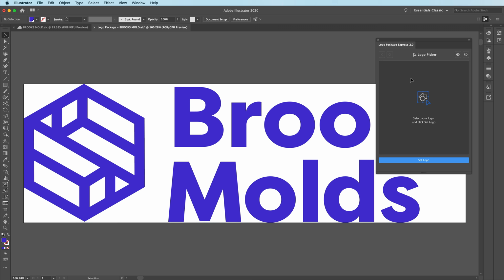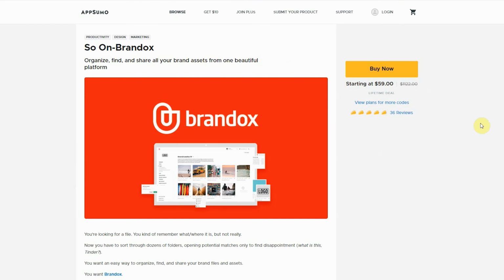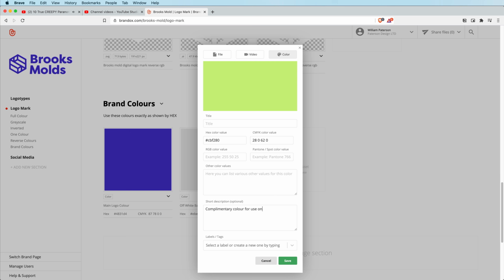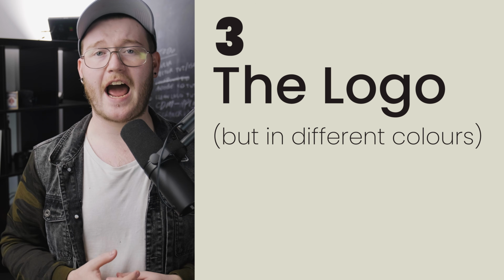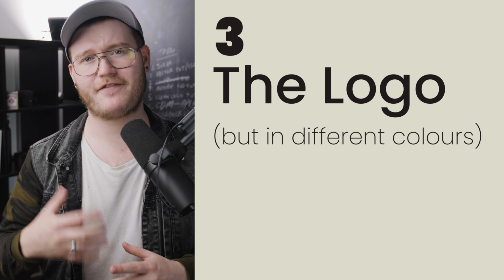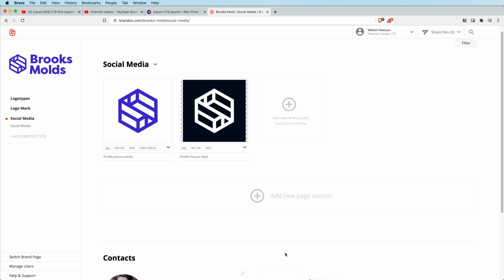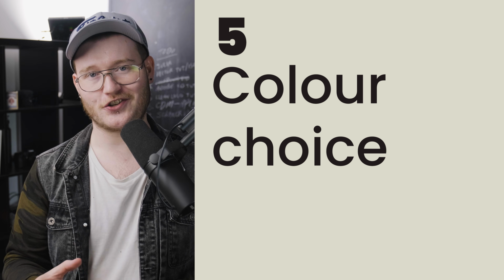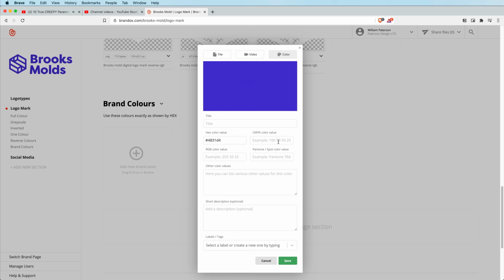5 Assets You NEED To Give Your Logo Client. 🤯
In this video, Will Paterson shows you what the best logo design assets are for your clients. Which assets you need to make a successful project!